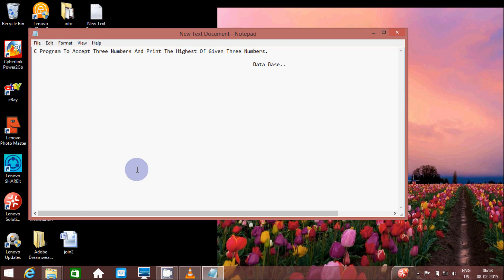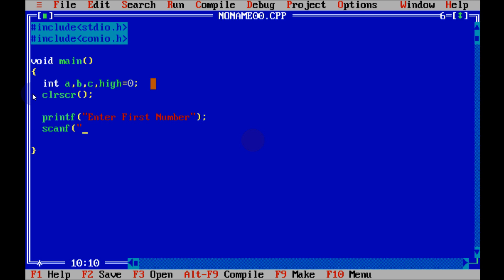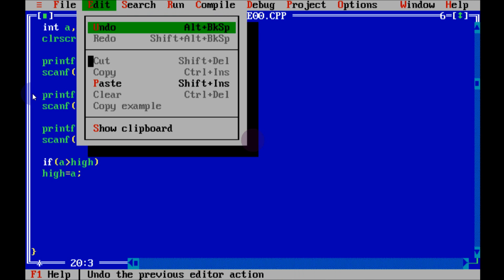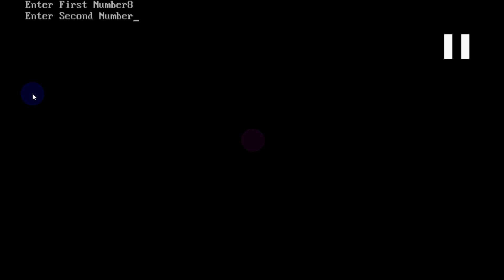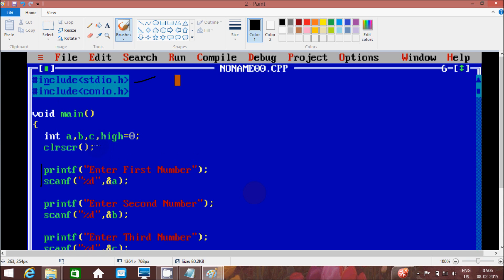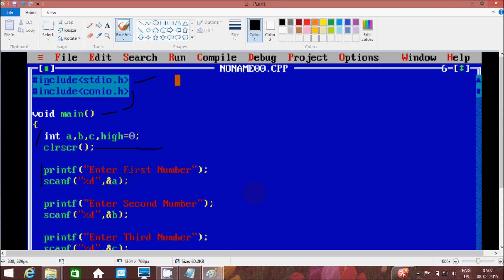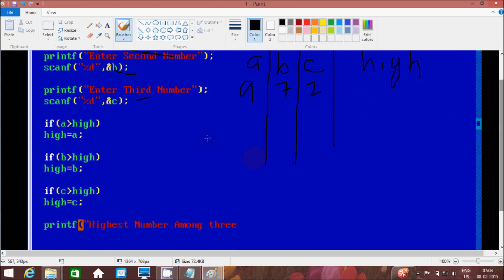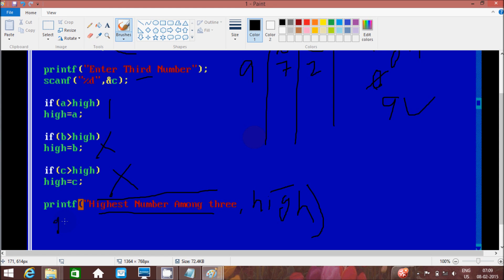C Program To Accept Three Numbers And Print Highest of Given Three Numbers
C Program to Find the Largest Number Among Three Numbers
C Program to Find the Greatest Number of Three Numbers